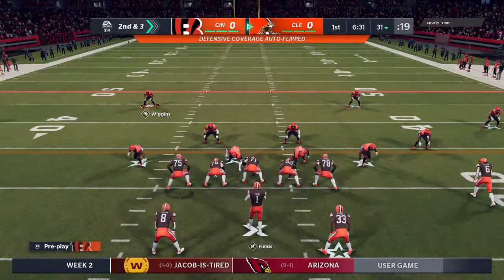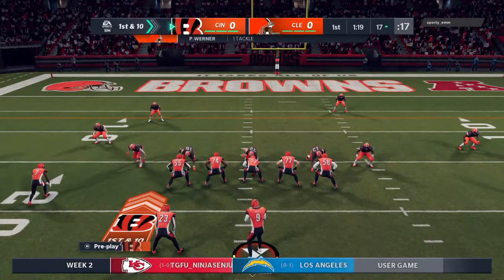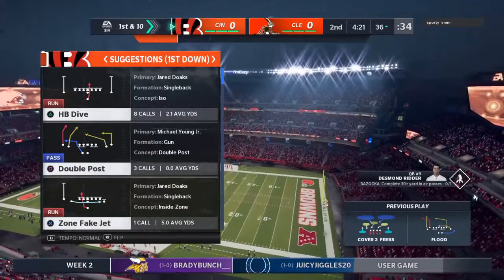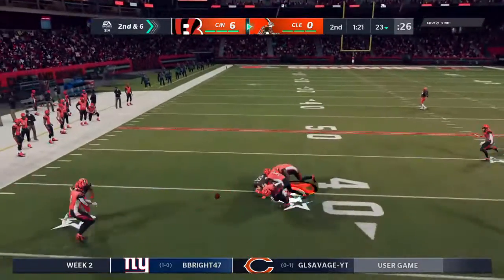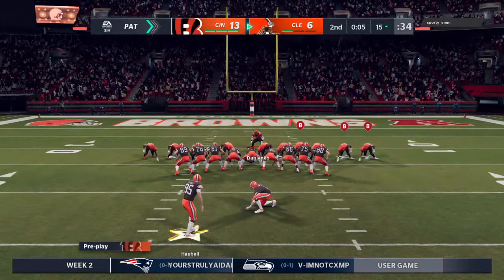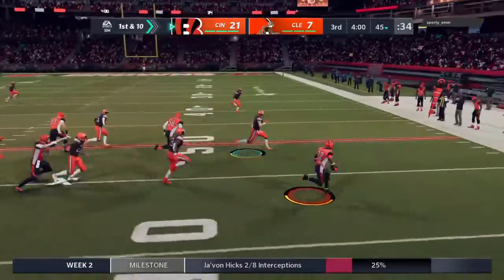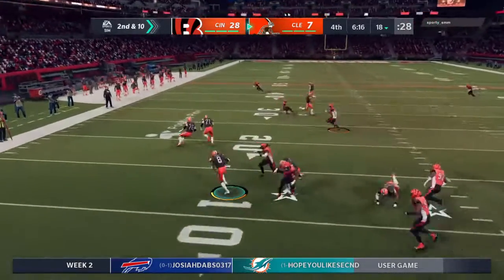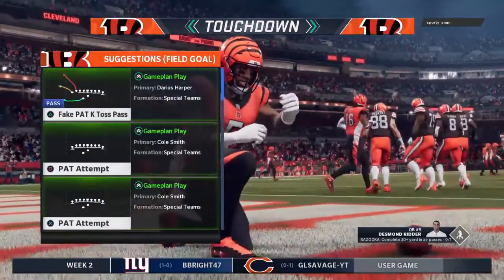Week 2 CFB| Bearcats @ Buckeyes